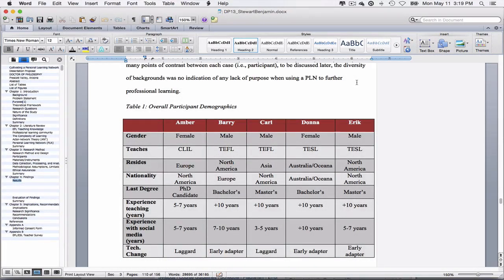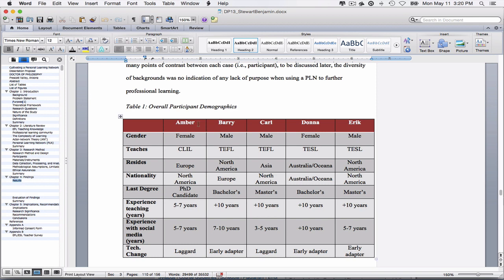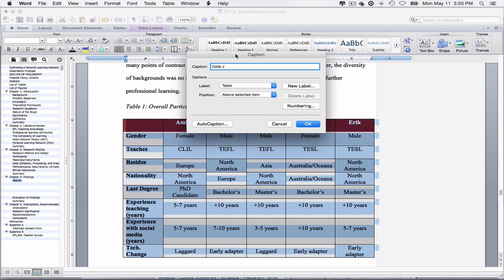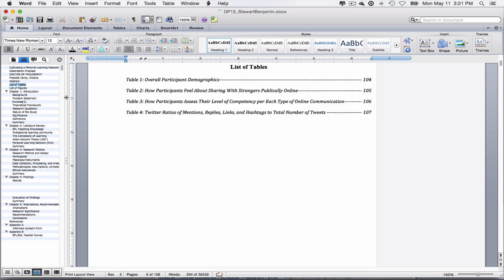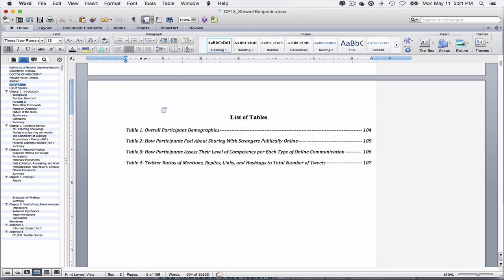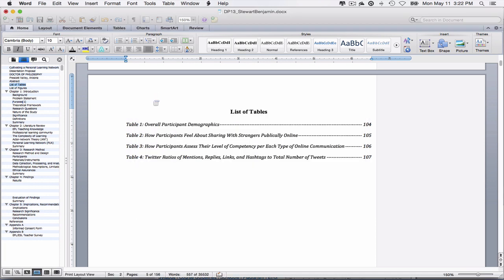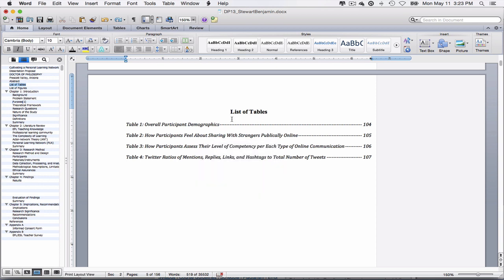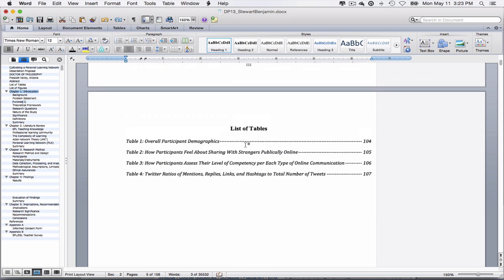Creating a list of tables in Microsoft Word 2011 for Mac